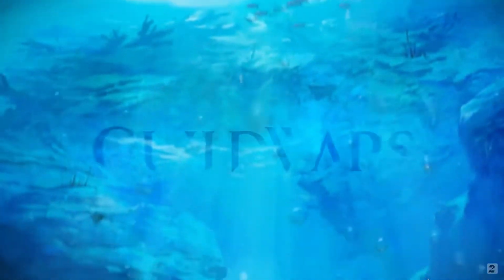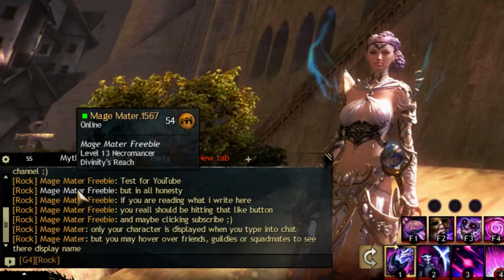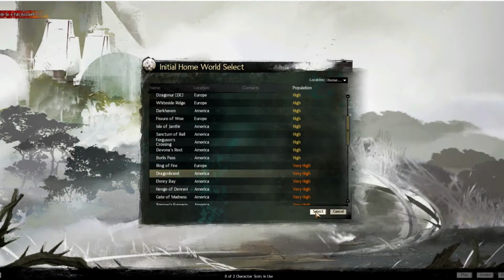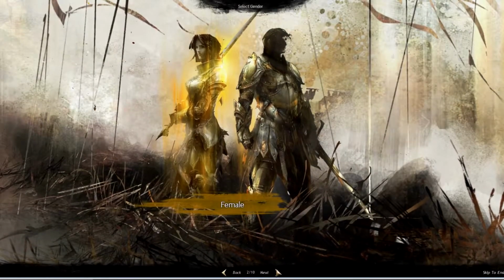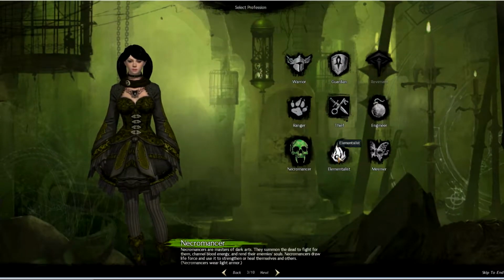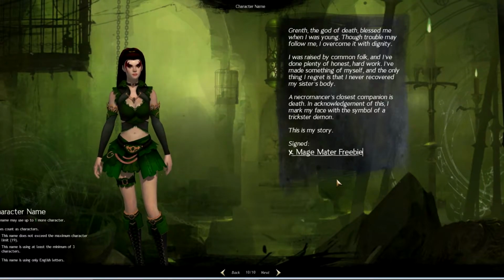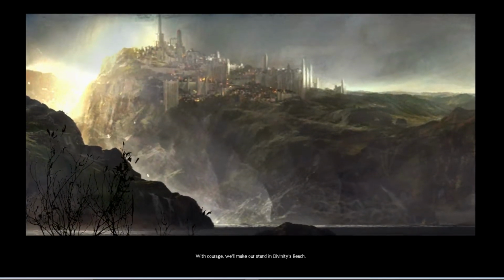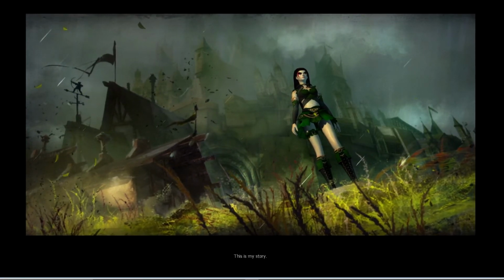GW2 ✵ Play Guild Wars 2 for Free ✮ Part 1 ✮ account/character creation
This is part 1 of my Free to play series following a character from creation to level 80 playing Guild Wars 2 as a strictly free to play character

 In this video I will cover account creation and selecting and customising your first character.